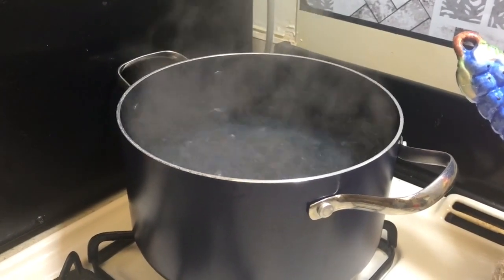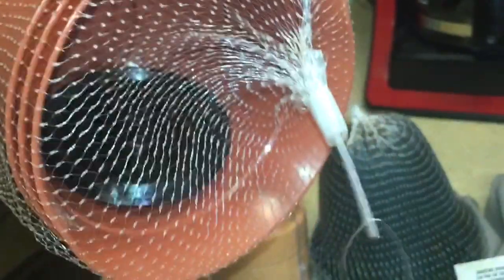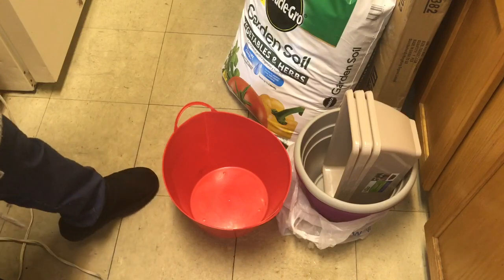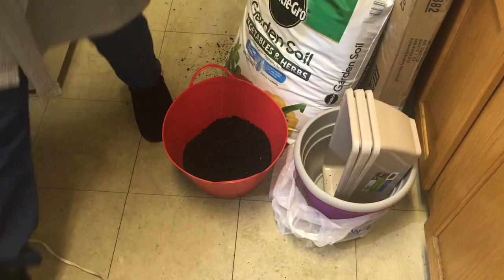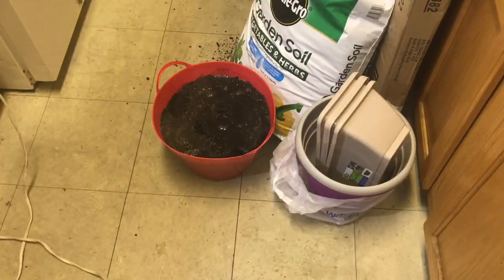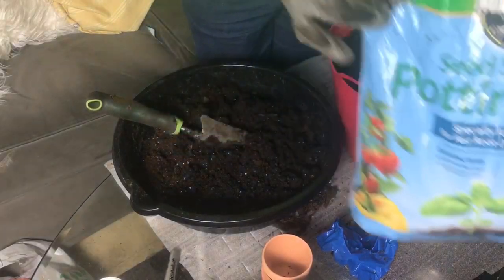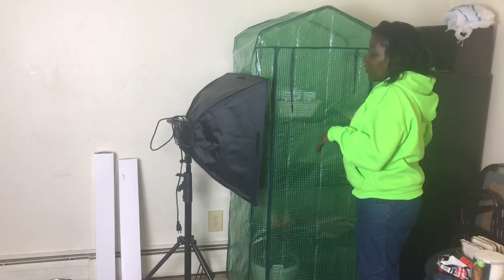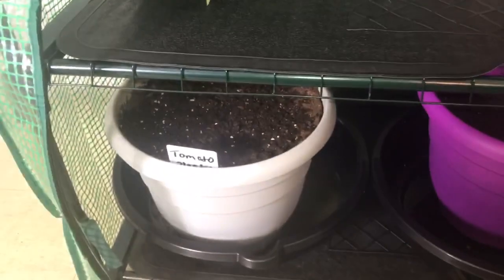My Greenhouse Plant Life Series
Greenhouse Plant Life Series

Hey I always wanted to have a indoor veggie garden so I decided to start my garden I will start a playlist for MY PLANT LIFE. I hope you all enjoy this series

Miraclegrow.com

Use tags

Want to Send Products To Review or Demos Send To:
Leoniece Nelson
858 North Maryland Avenue